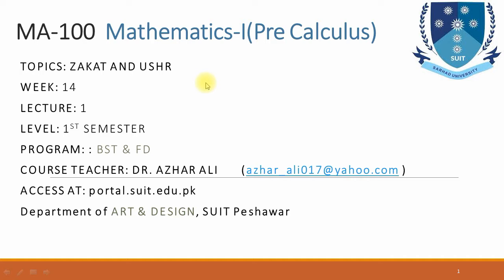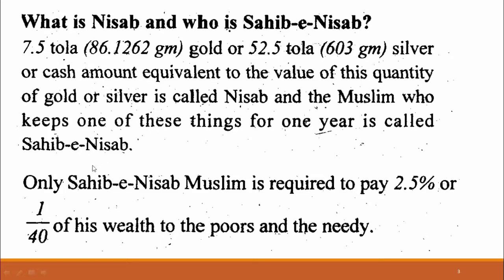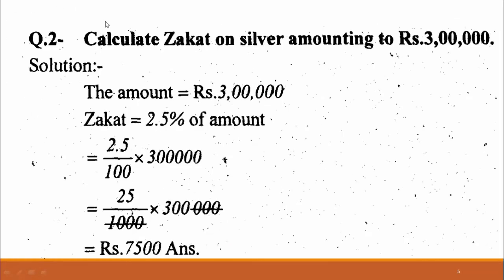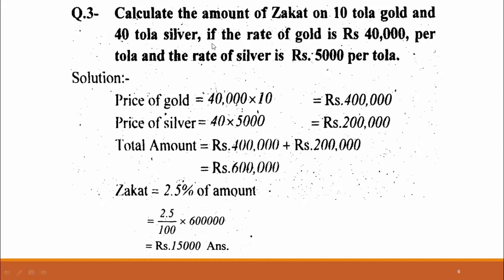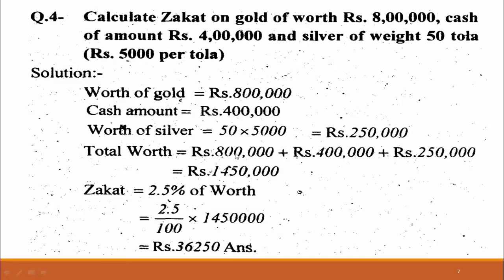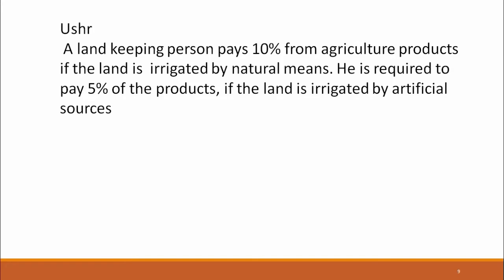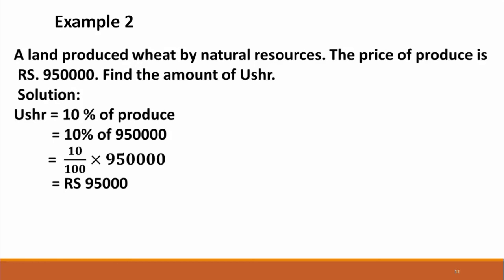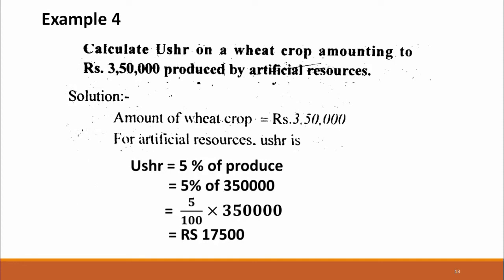Week14 video lecture1 Mathematics I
Zakat and Ushr